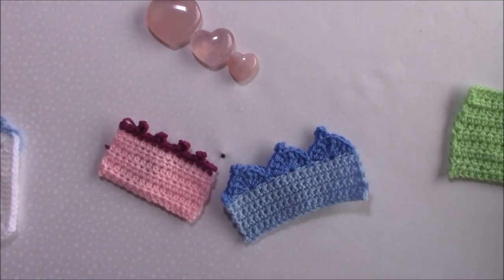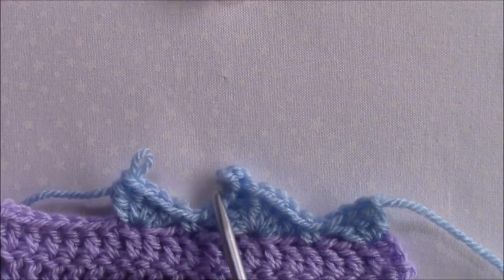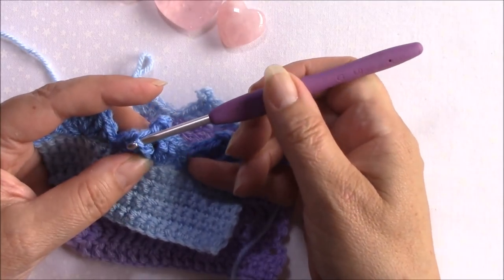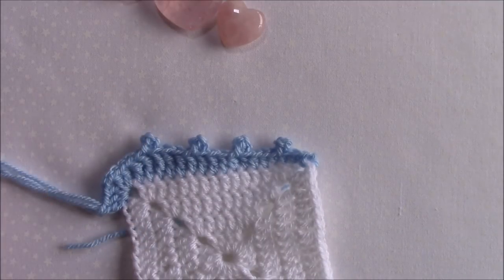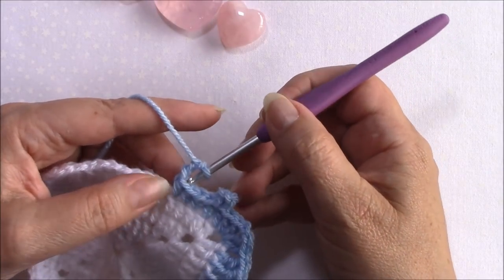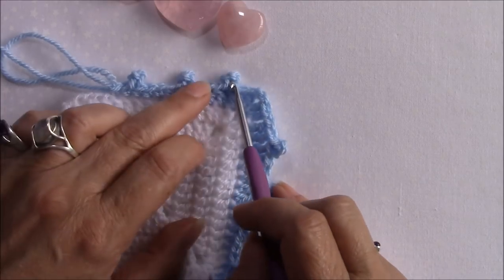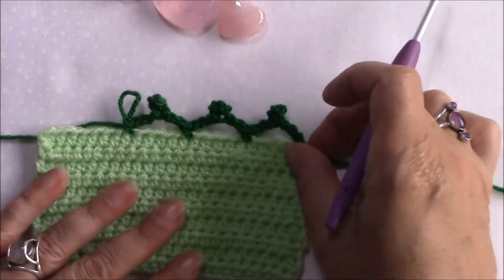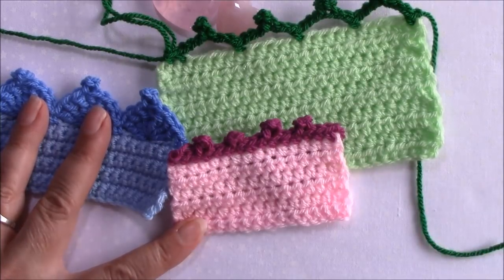Perfect Picots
How to crochet perfect picots, part of my Special Stitches series.